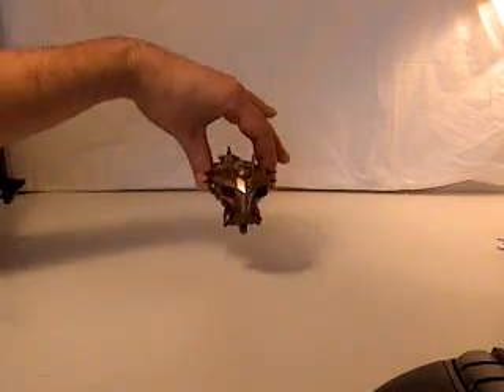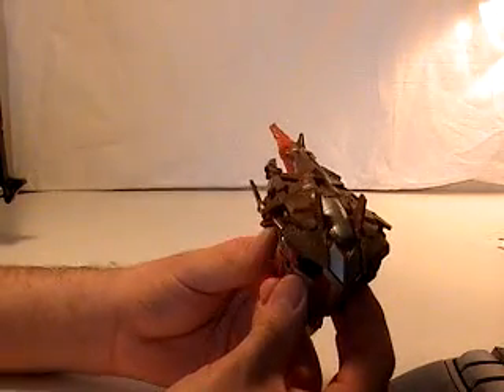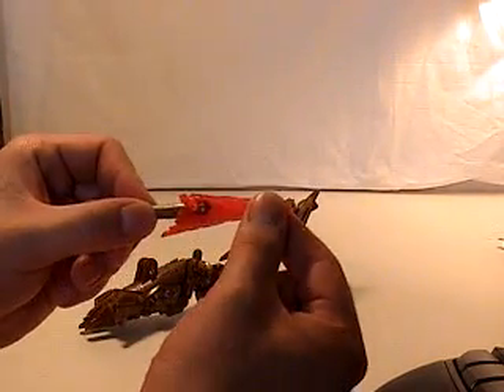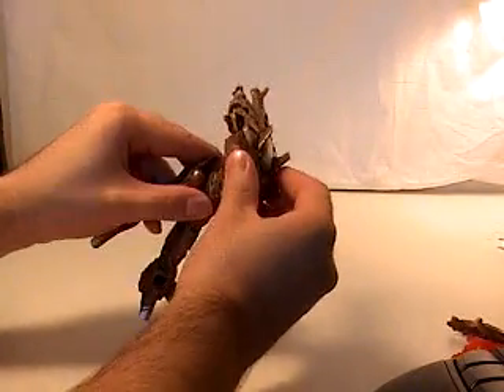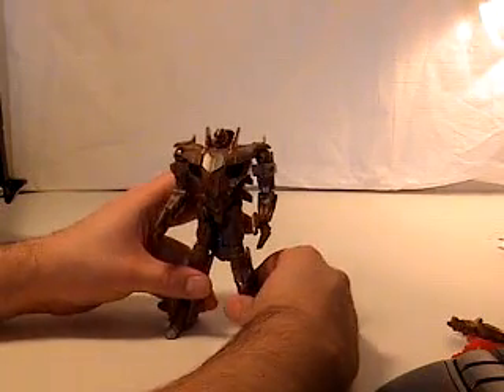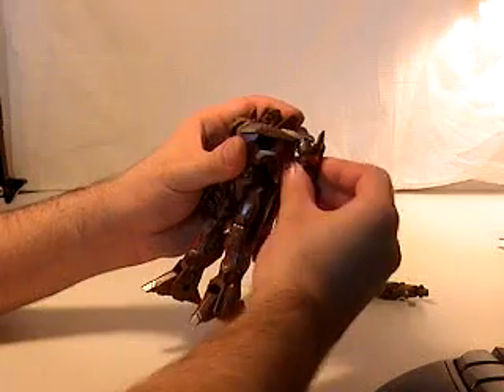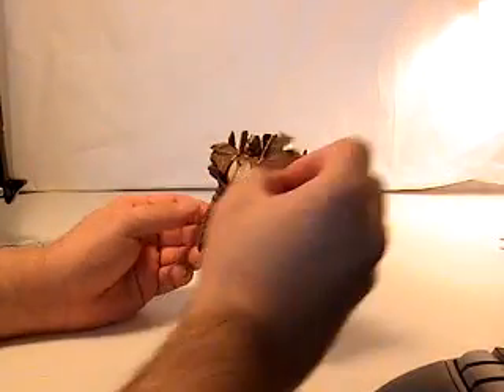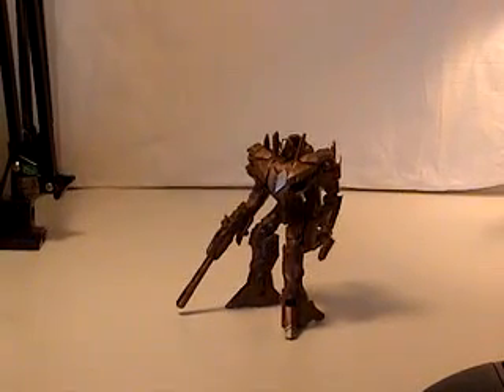Starcream Moive Asteroid Protoform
Protoform Movie Starscream